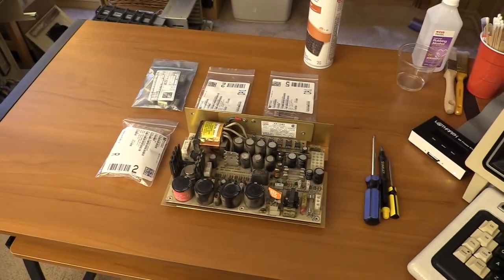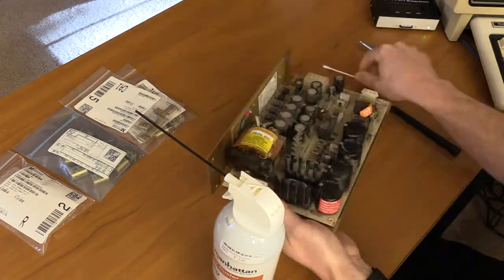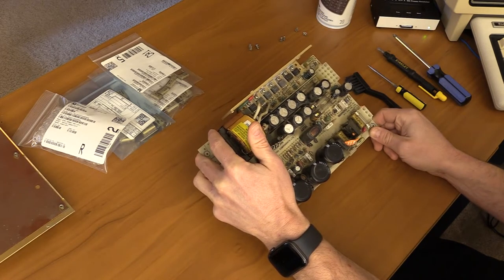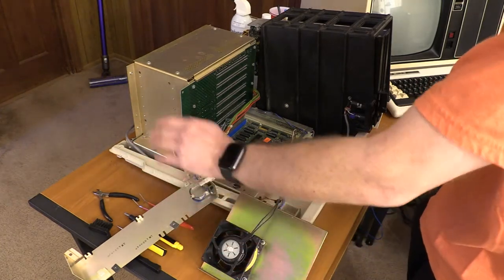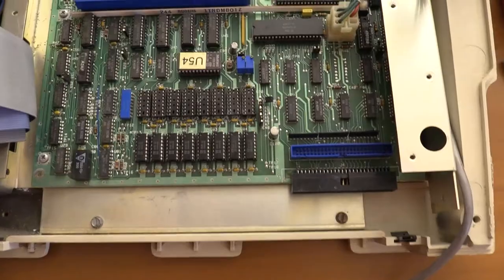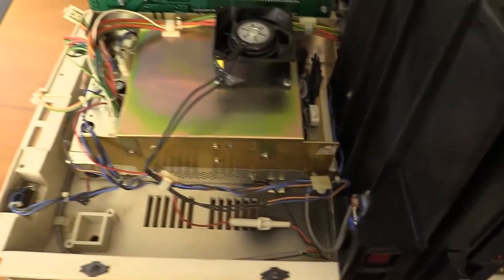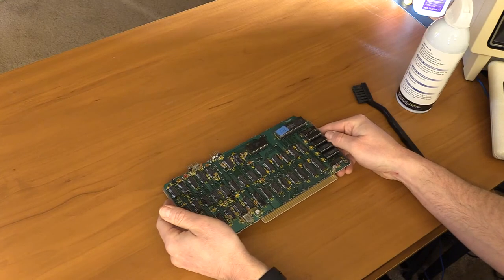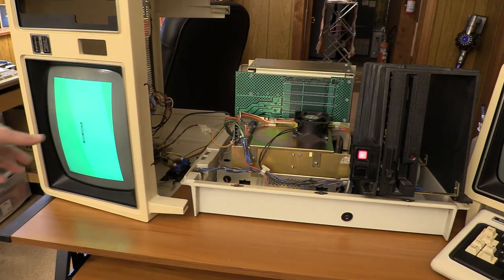TRS-80 Model 16B Restoration - Power Supply, Video Card, and Motherboard - Part III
Part III of my TRS-80 Model 16B restoration.  Today I replace the RIFA (safety) capacitors on the power supply, remove the system card cage, and inspect the motherboard.  Finally, I reassemble the system, clean and install the video card, and give the system a power-up test.

Music (in order of appearance):
Studio 2020 by Quincas Moreira

Chapter Index:
Intro (0:00)
Cleaning The Power Supply (1:36)
Removing The Chassis (2:02)
RIFA Capacitor Replacement (2:52)
Re-Attaching the Chassis (4:36)
Card Cage Removal (5:21)
Looking Over the Motherboard (6:44)
Motherboard Cleaning (7:47)
Reassembly (8:14)
Cleaning The Video Card (9:28)
Installing the Video Card (10:16)
First Power-Up Test (11:51)
Next Steps / Outro (12:57)